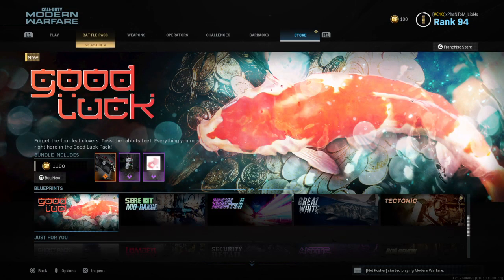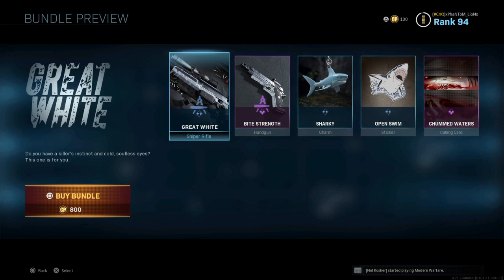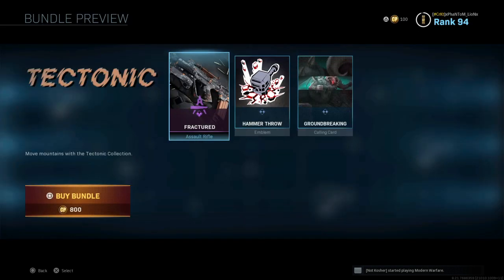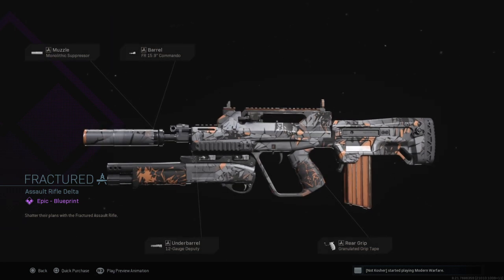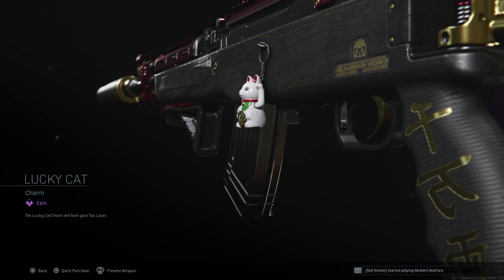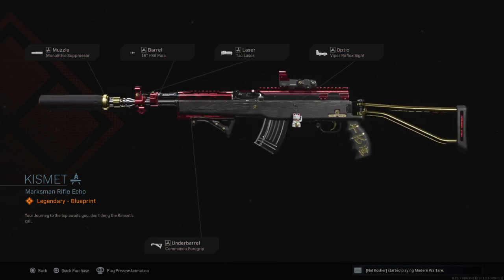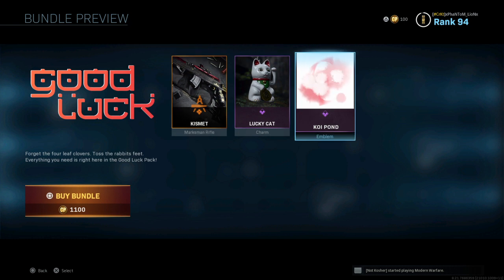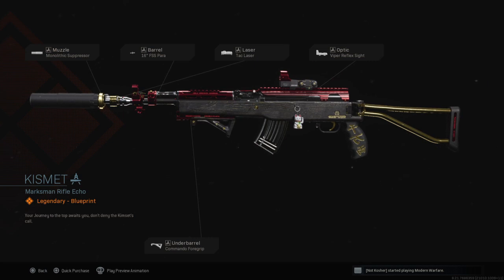Modern Warfare Franchise Store - *NEW* BUNDLES!!! (Good Luck & More)